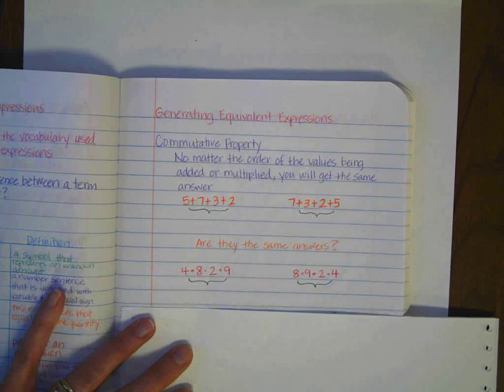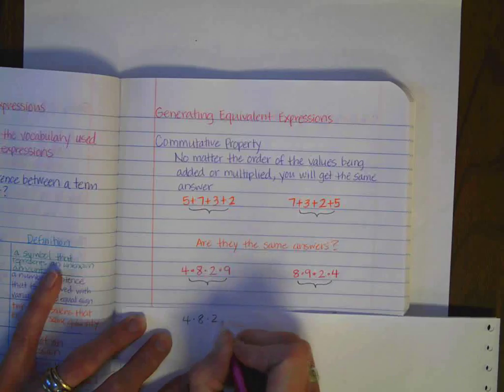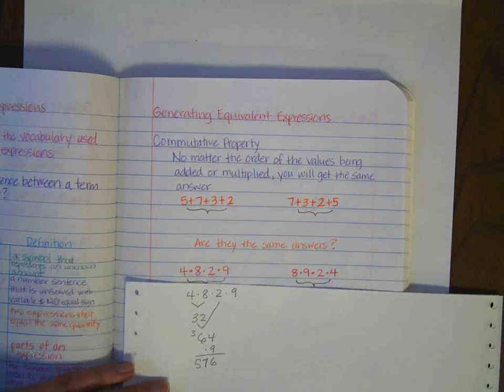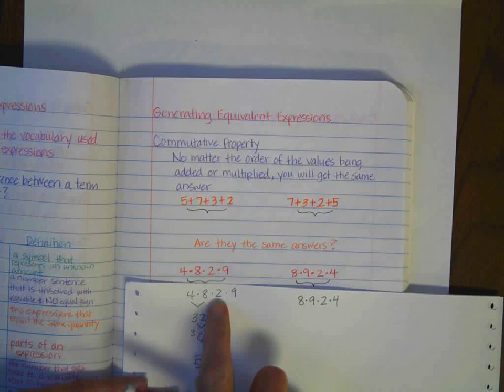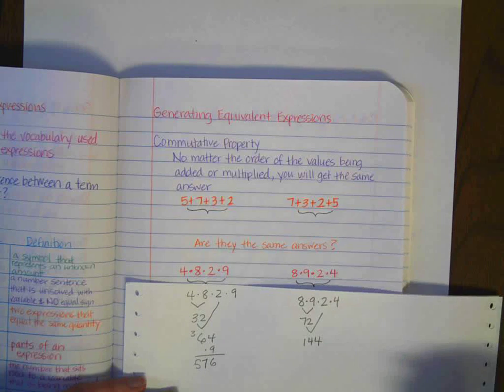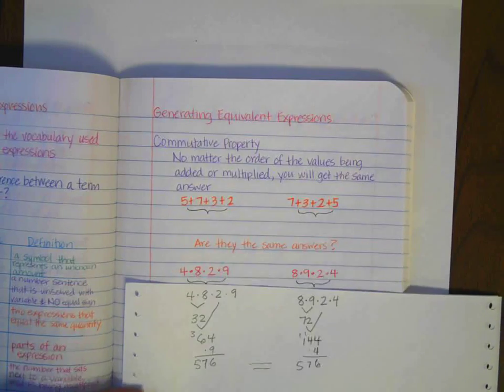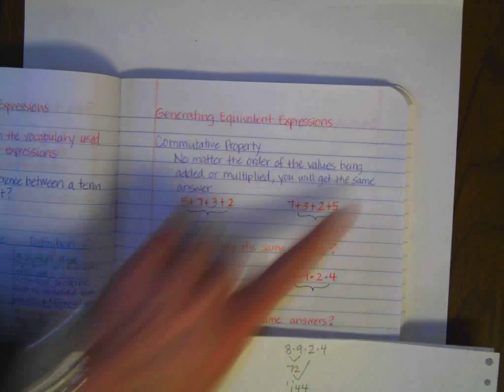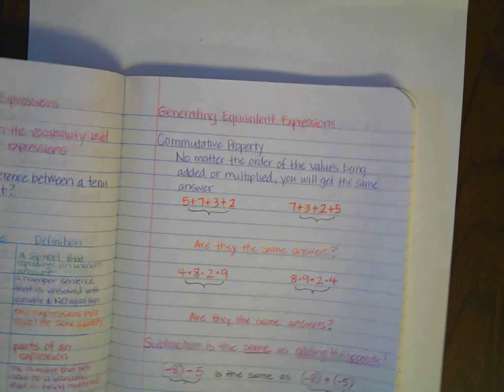Math 7 Module 3 Lesson 1